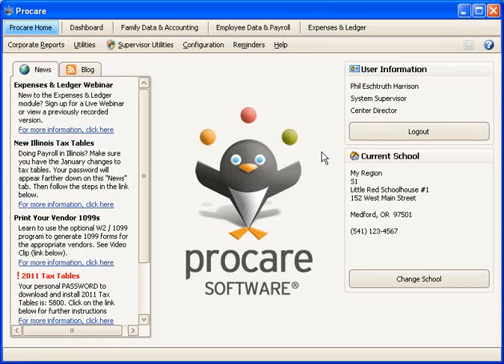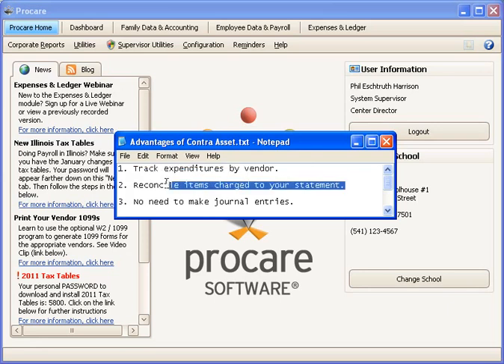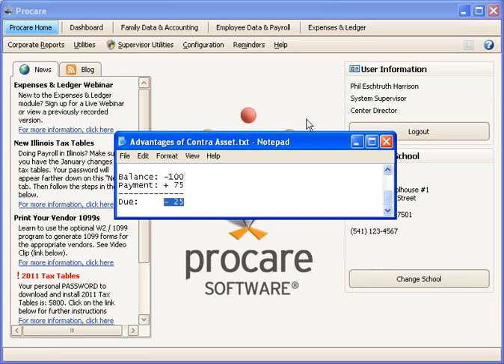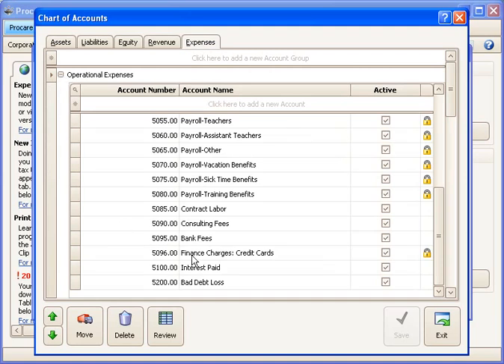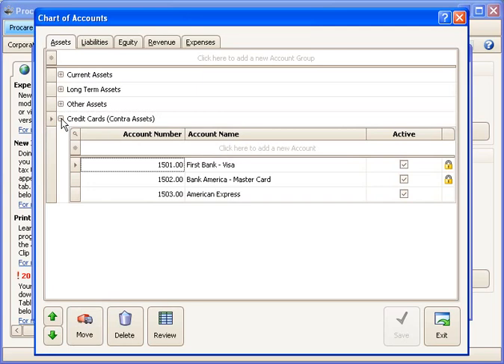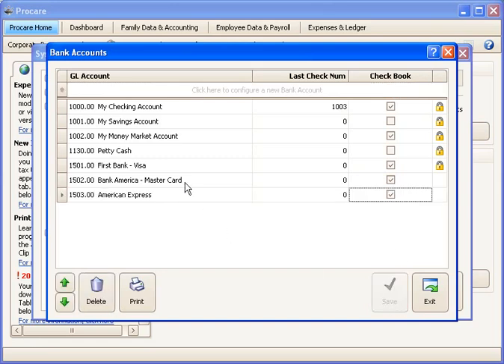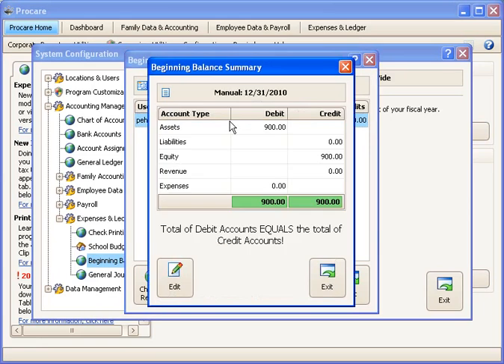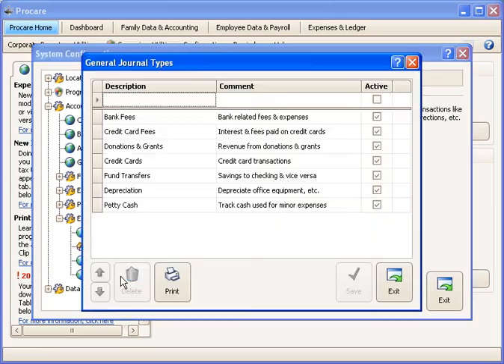Set Up Credit Cards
Use a 'Contra' Asset account to track credit card expenses, like a reverse bank account, for each card. Using this method these expenses can be reconciled and tracked by vendor.